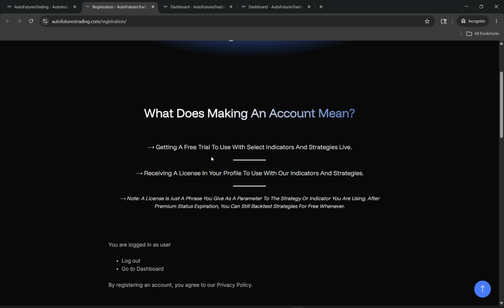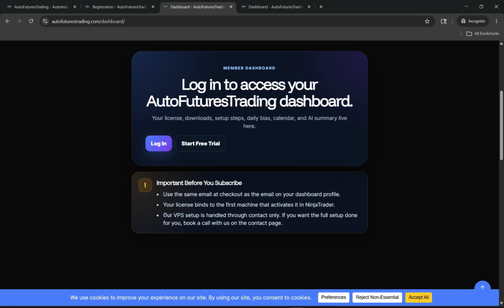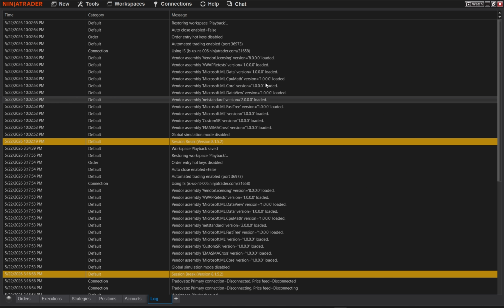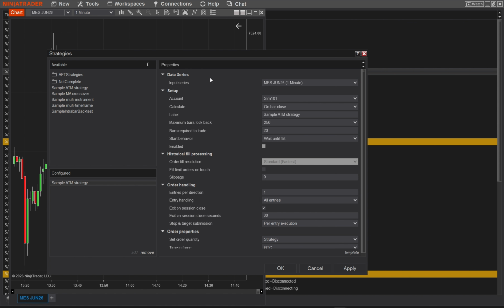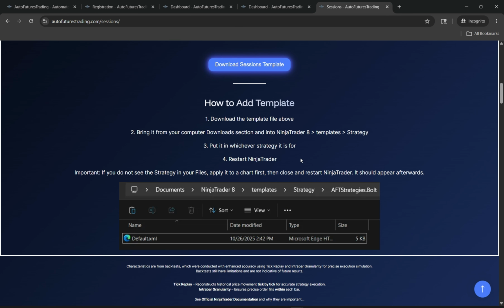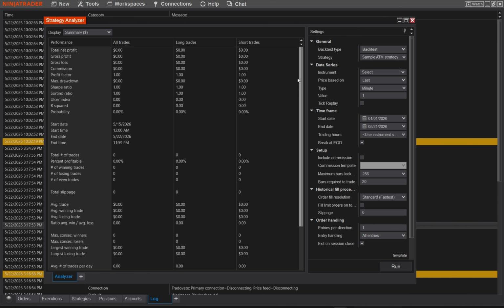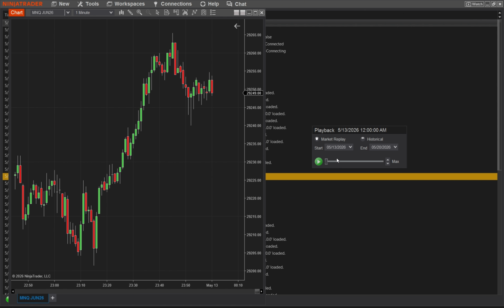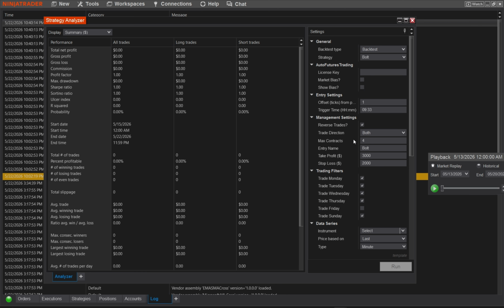Getting Started and Setting Up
We walk through how to get started, how to set up our services on your computer or VPS (tick replay, adding indicators/strategies, setting up data feeds), and answer any common questions!